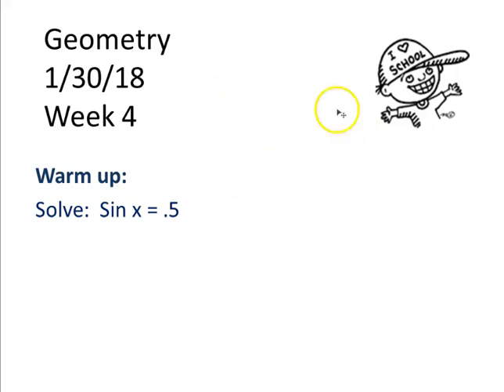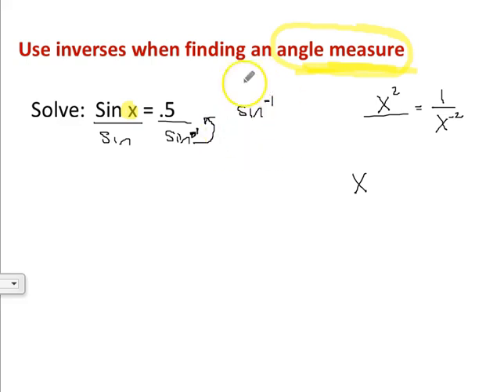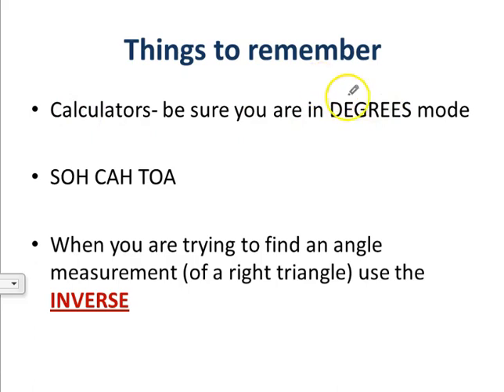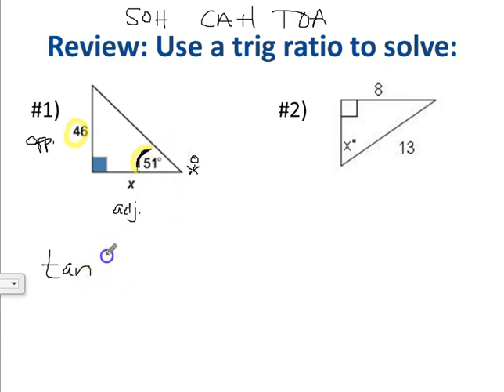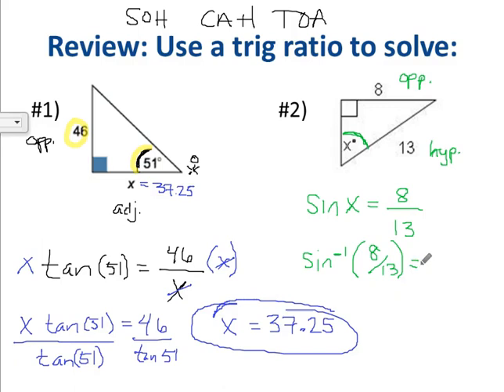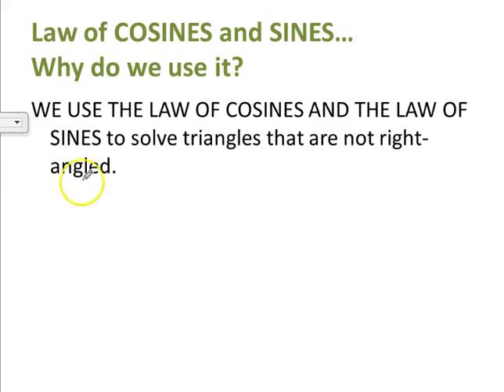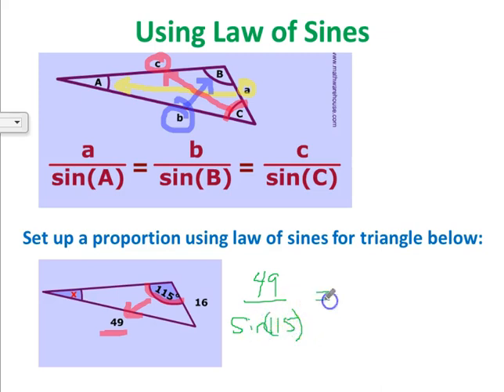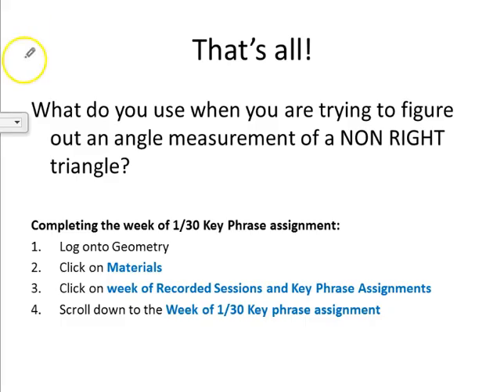Geometry week of 1 30